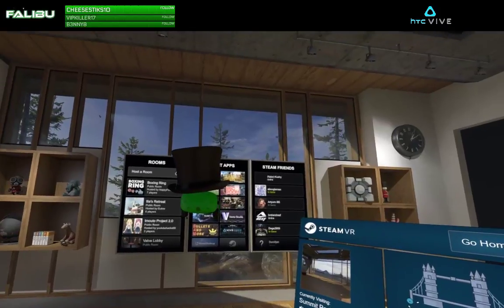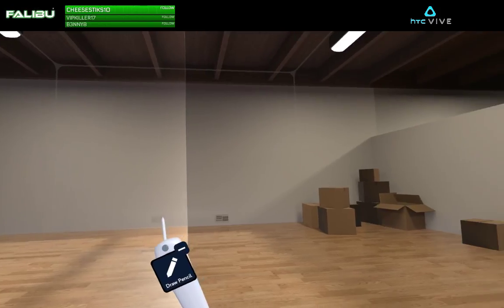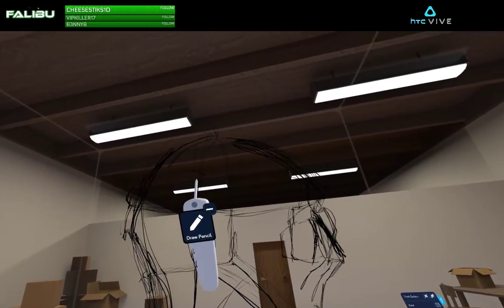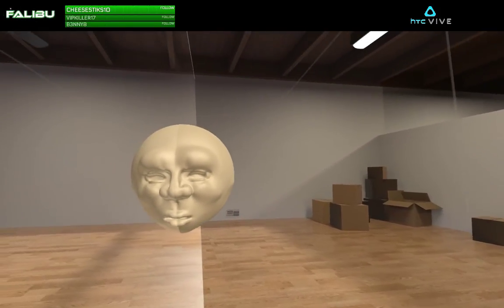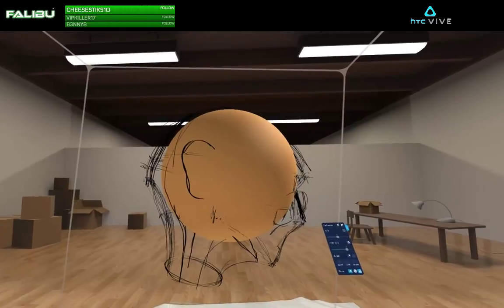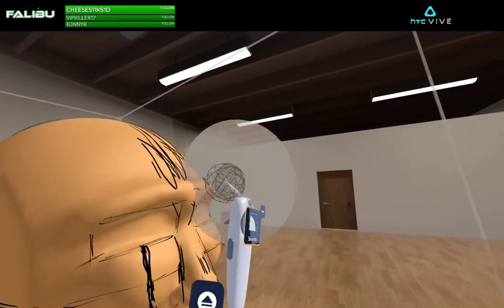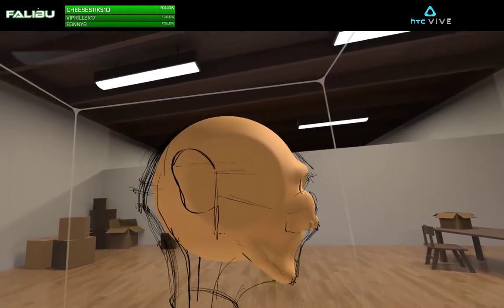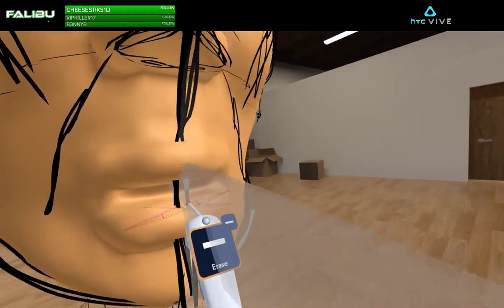MasterpieceVR | Sculpting a Head in VR | Live Stream | Vive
Yo what up guys, eddie here on the falibu channel and today i was feeling creative so i decided to jump into MasterpieceVR for some Virtual Sculpting. This is the Live Stream with Commentary, Chat and a bit of Tech Talk.

i didn't really have an idea of what i wanted to do when i woke up but i was feeling creative. i fired up MPVR on my i5-4590 / GTX 1060GB / Vive rig and thought a barrel might do. as soon as i actually got in the studio, i threw that idea out the window and decided to sculpt a character head instead and i just let the process go from there with very little direction. I'm not a pro with this software, modeling, or sculpting by any stretch of the imagination but i like to make these videos to help myself learn and so i figured i would share.

if you liked this and want to see more or have any techniques of your own to share or any feedback in general, feel free to let me know down in the comments

i couldn't get the obj export to upload with material colors while the brush strokes were included: